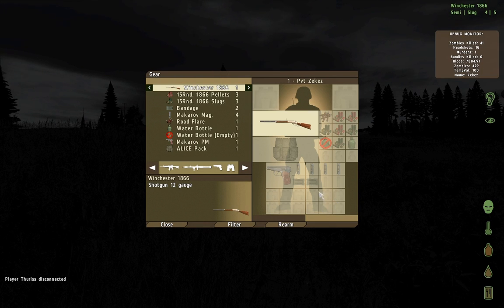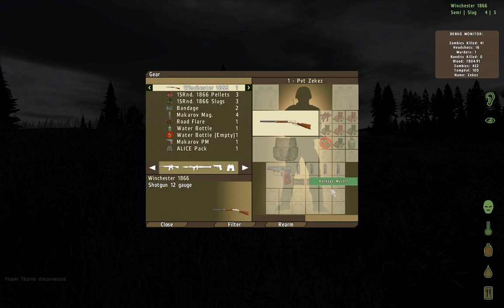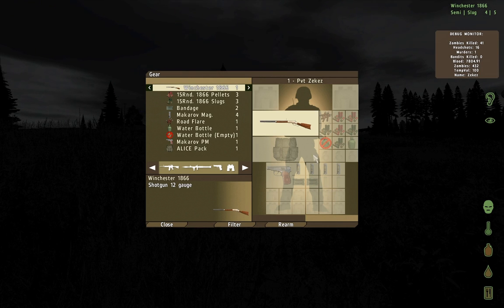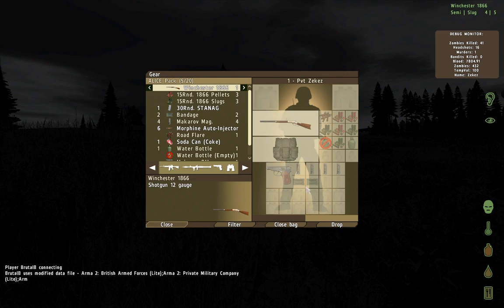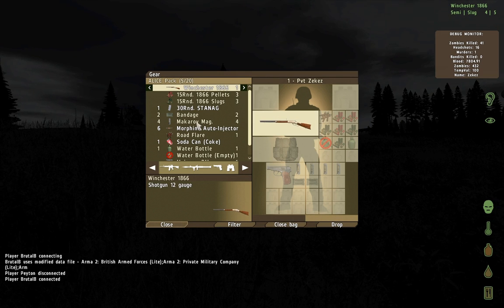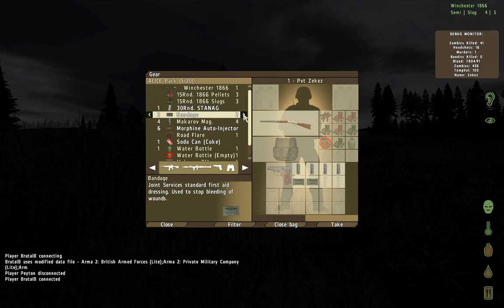1.5.8 update, eating drinking and bandaging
Just a quick few changes with using gear in 1.5.8